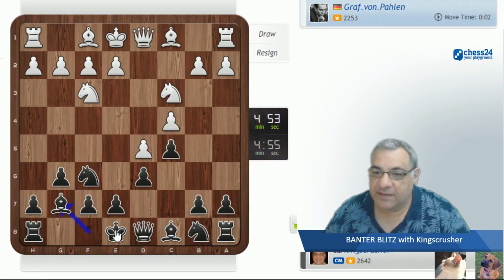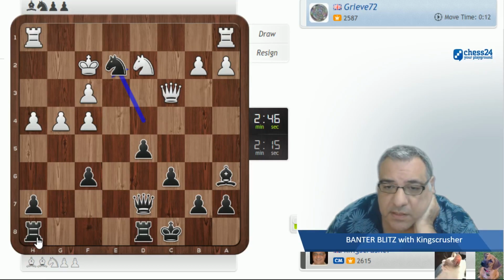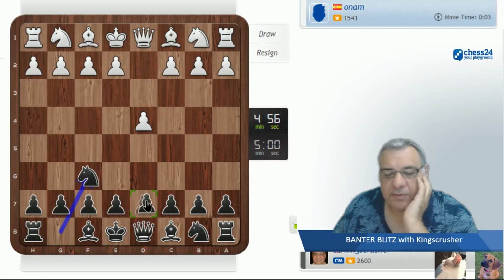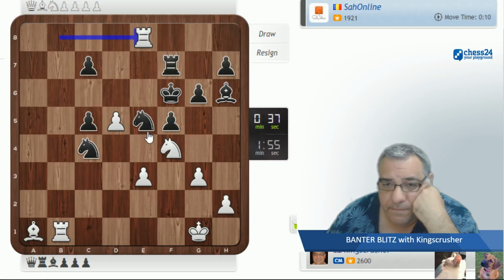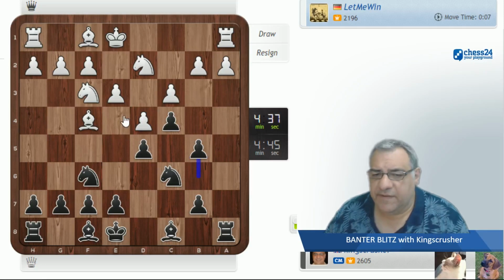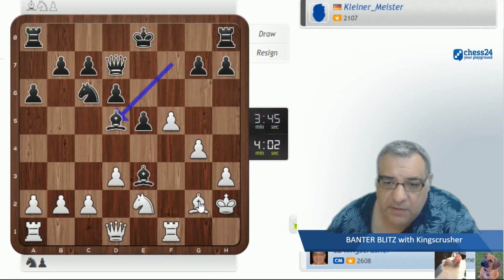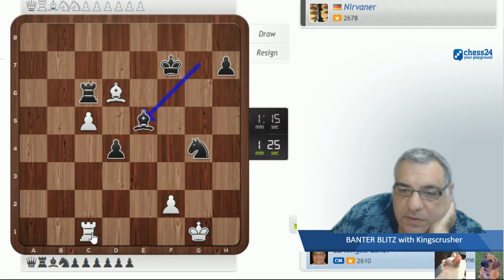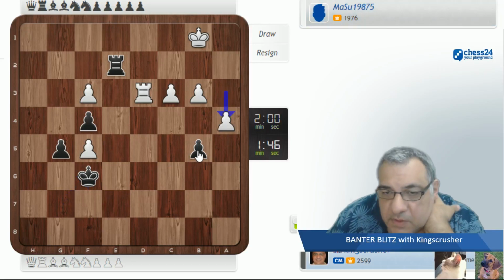chess24 Banter Blitz Chess with Kingscrusher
What is Blitz Chess?